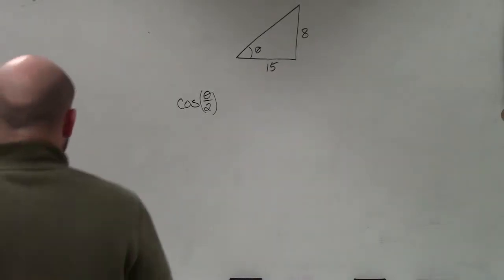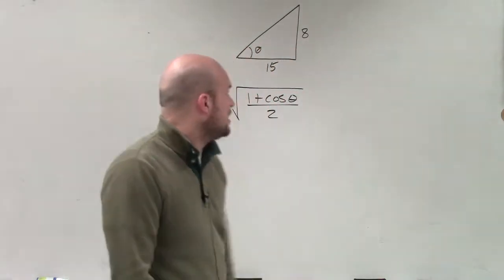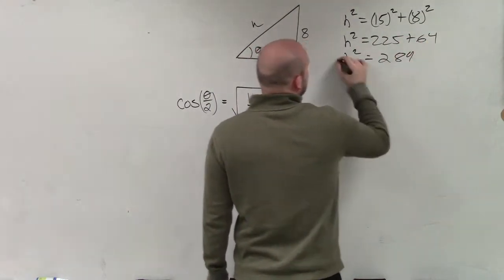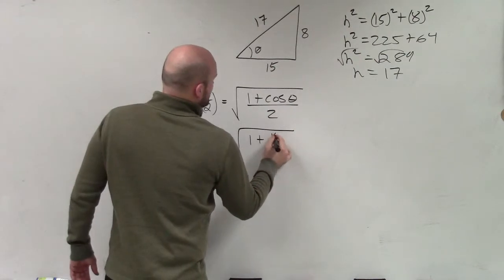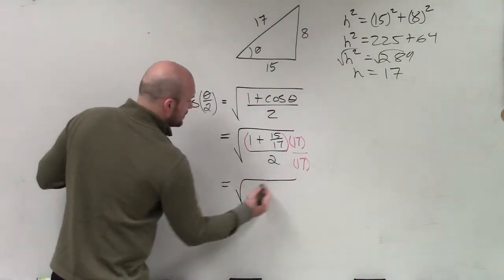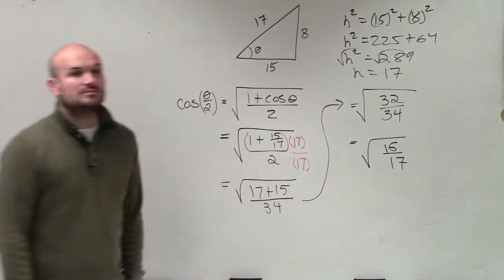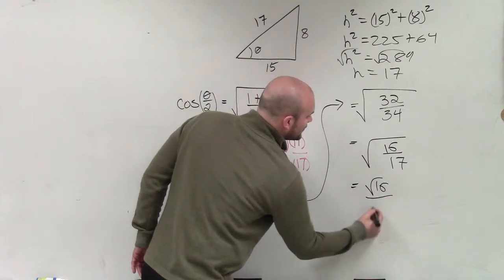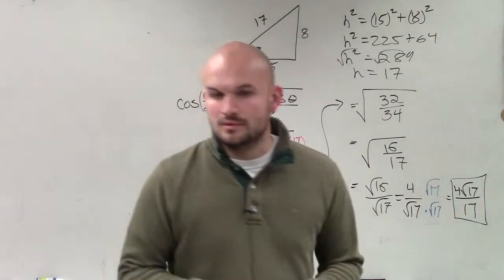How to use the half angle of cosine when given a triangle